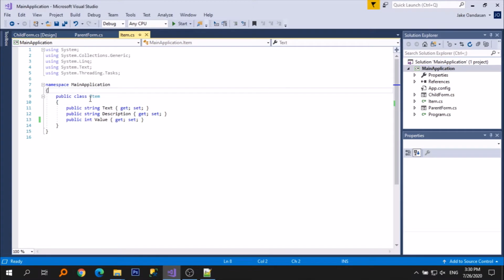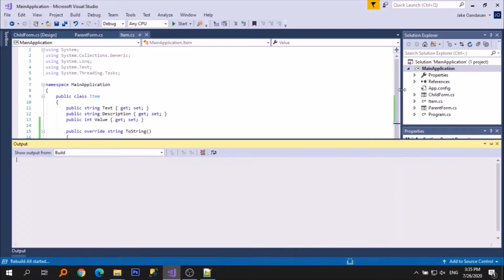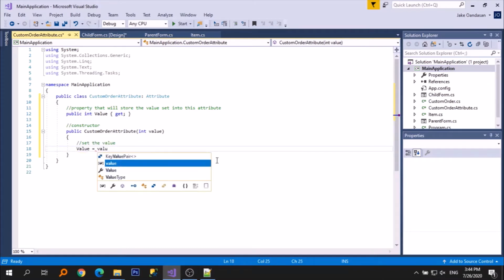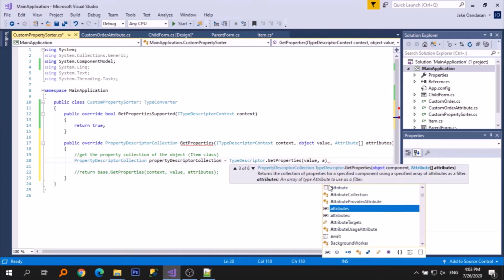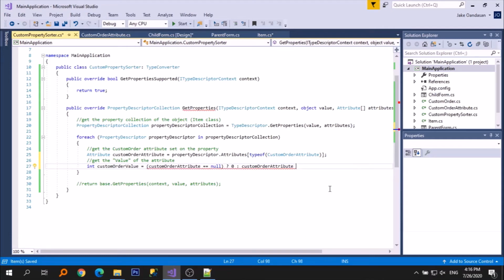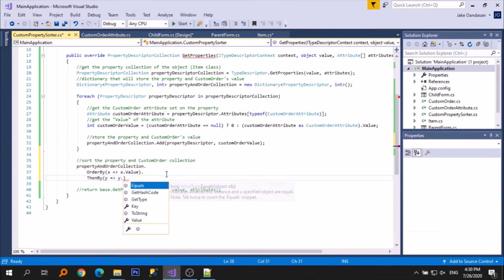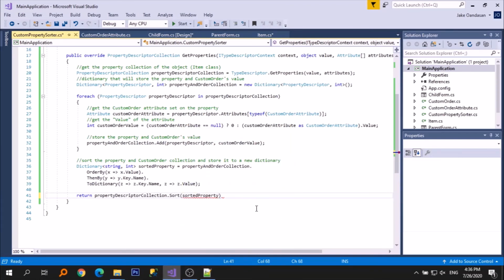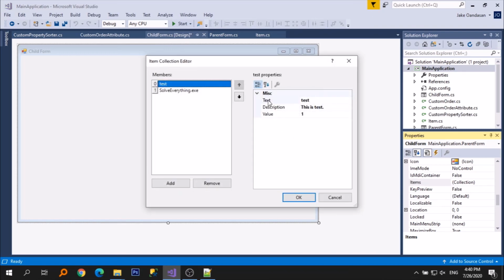Sort Property in Properties Window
In this tutorial we will explore how to create a property and customize it's sorting/rendering in the "Properties Window" using TypeConverter and custom Attribute.